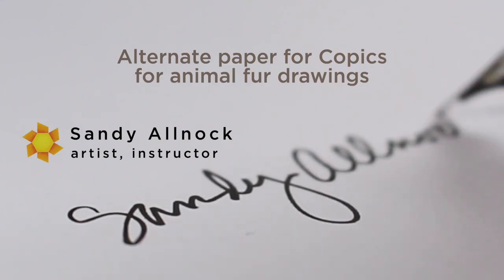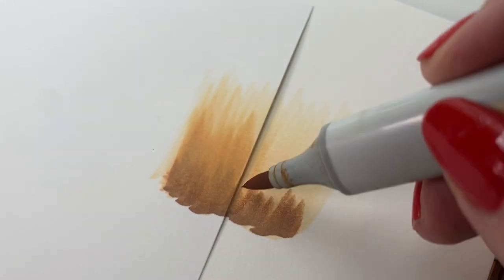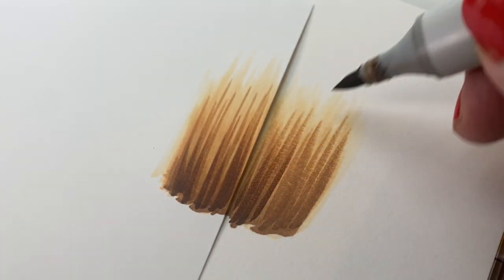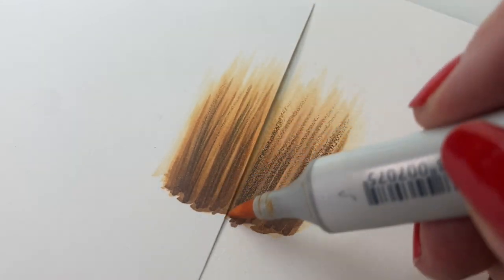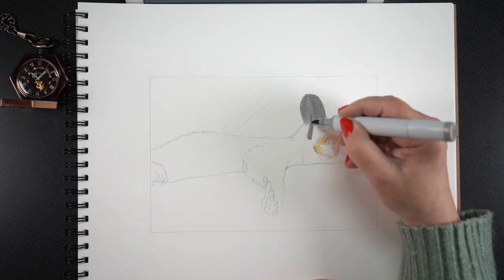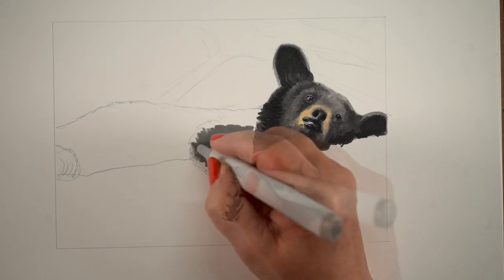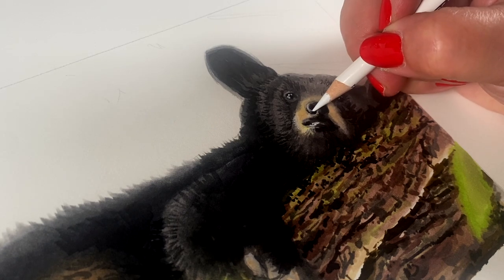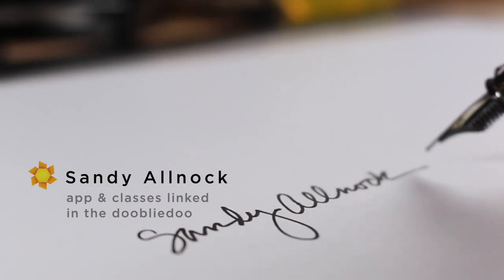Alternate paper for Copics - bear cub drawing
This isn't the solution for ALL alcohol marker drawing - and could get cost prohibitive - but for animals? It's lovely.

See supplies below as well as the blog post that has more info and pinnable images